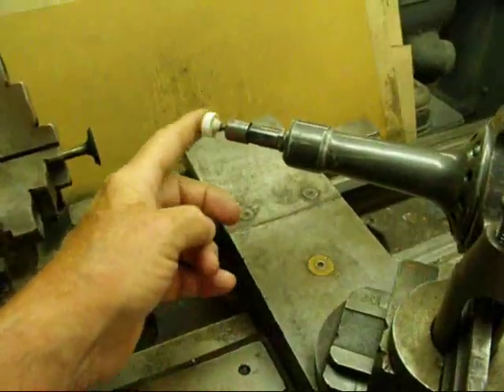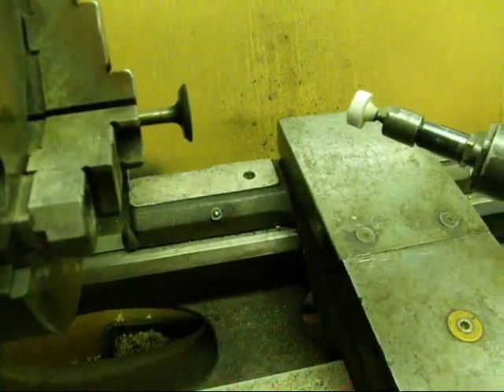Grinding valves on the CLAUSING LATHE with DUMORE Grinder tubalcain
Tubalcain grinds small engine valves on his Clausing lathe using a DUMORE toolpost grinder.